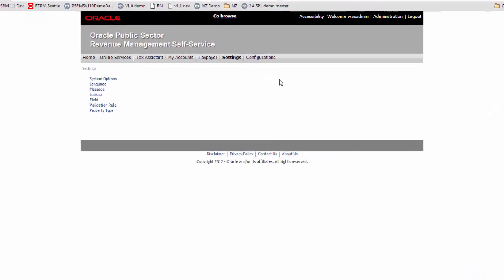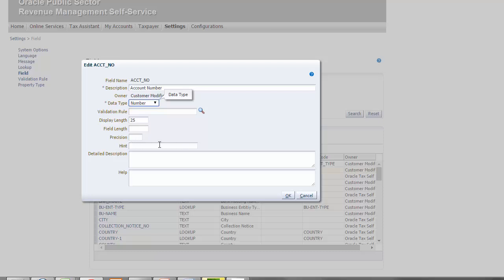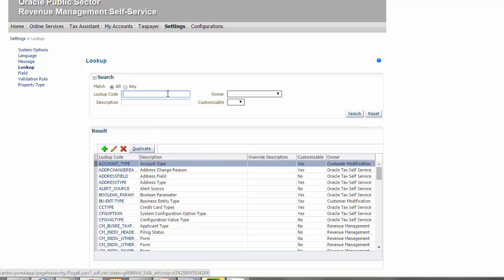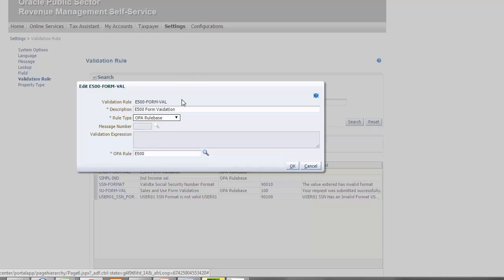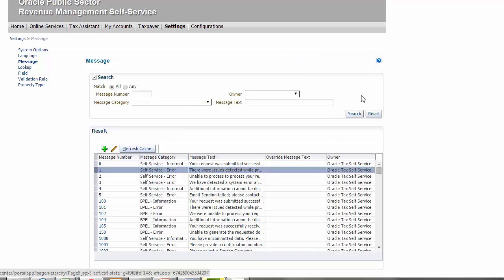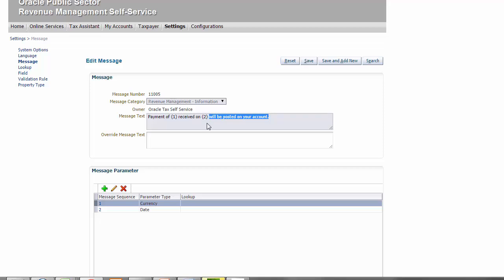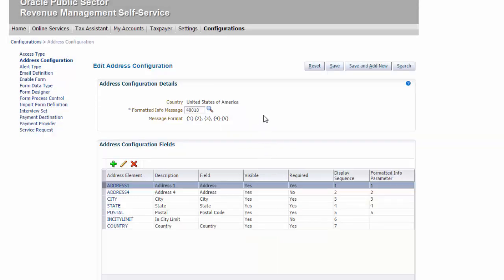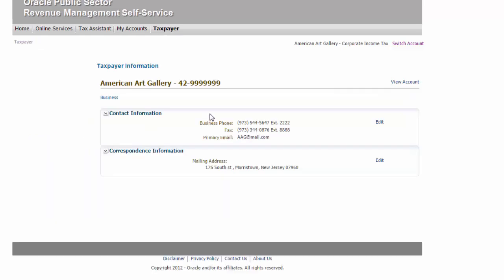01 Common Configuration Elements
Common Configuration Elements video talks about elements that are used to build PSRMSS UIs, such as fields, look-ups and messages